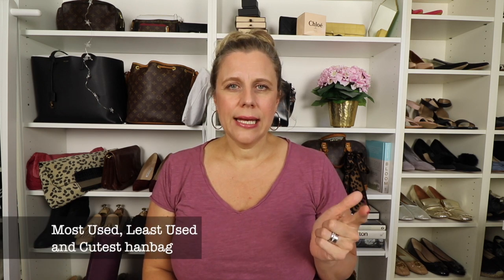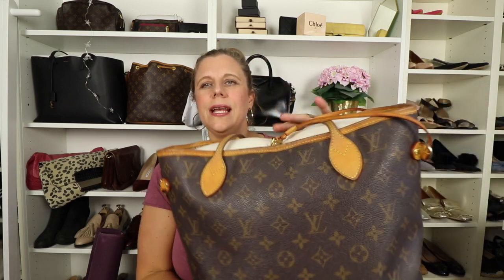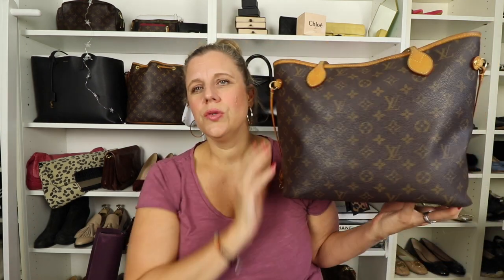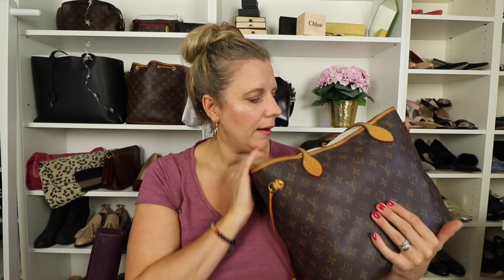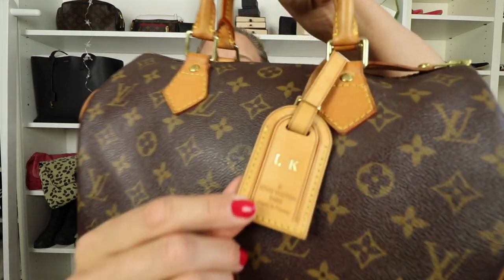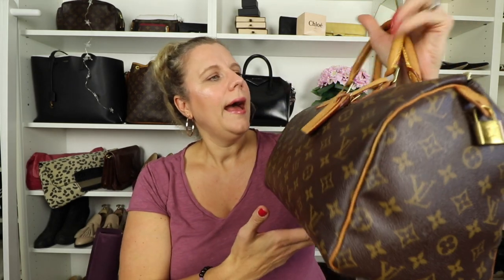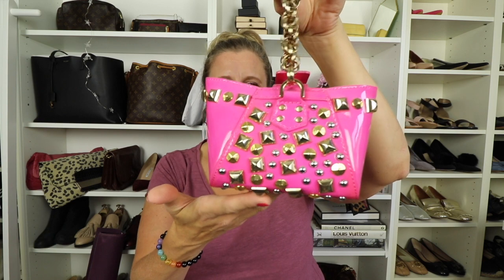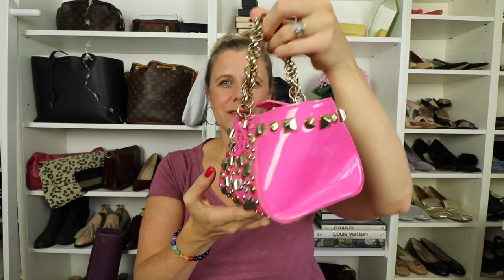TAG Most Used Least Used and Cutest Handbag I Linda Klinton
This video is about TAG Most Used Least Used and Cutest Handbag

LIFESTYLE ♥ VLOGS ♥ FASHION ♥ FOOD

Come join this little YouTube-family. Today I'm doing the lovely Coffee with Nadia TAG! It's the tag Most used, least used and cutest handbag. Haven't you done the tag? I tag YOU!

xoxo Linda

The jewelry I’m wearing is from my own line. or facebook

You also find me at these places.
Pls come and say hi and let's be friends ♥